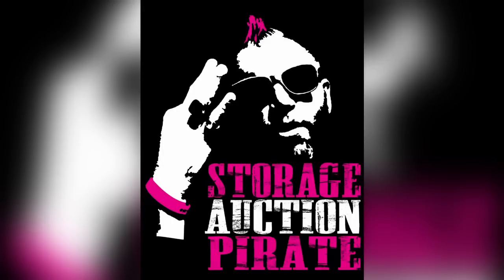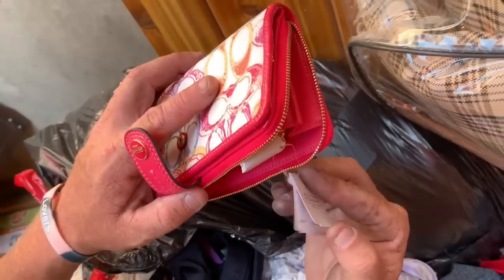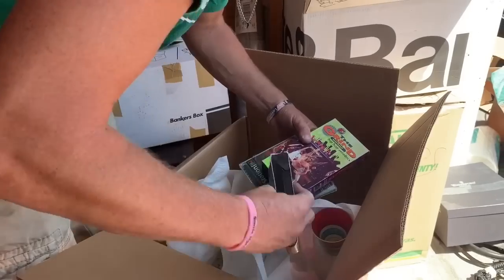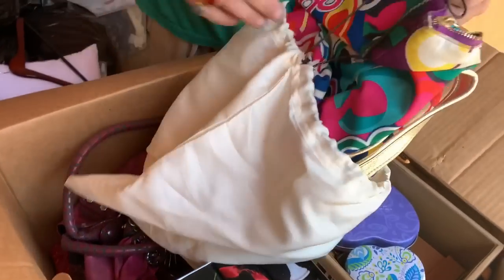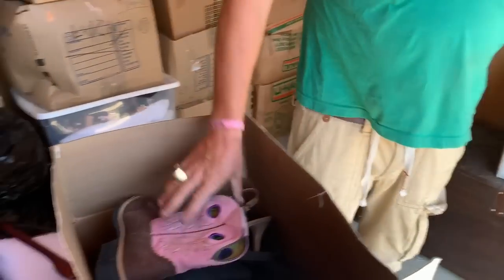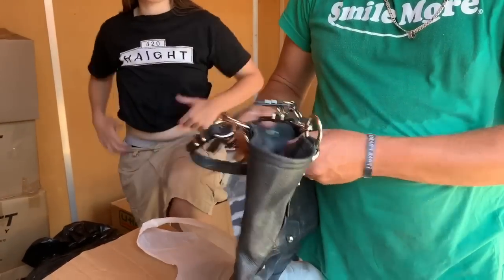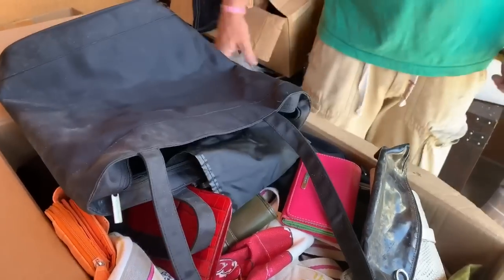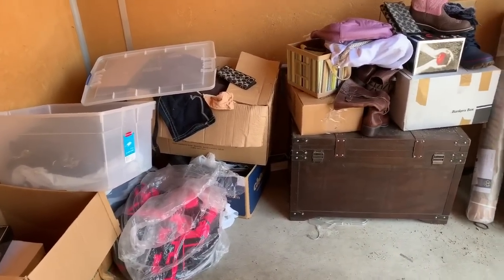WHATS INSIDE? PAID $1200 FOR STORAGE UNIT ! I bought an abandoned storage unit